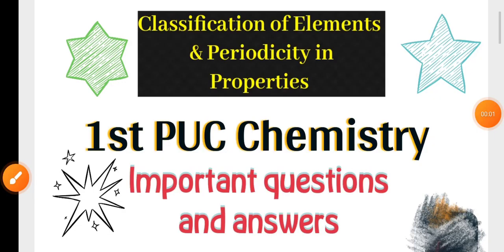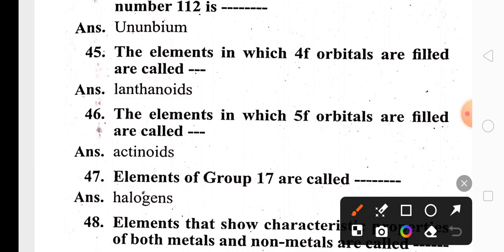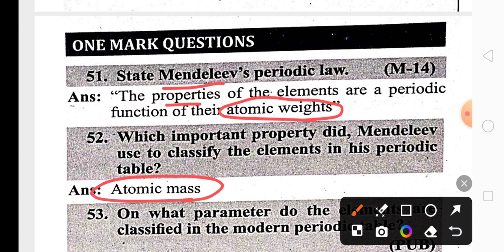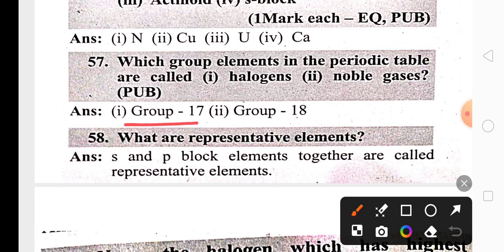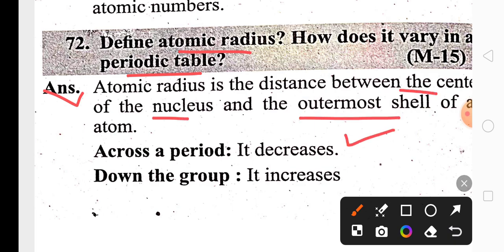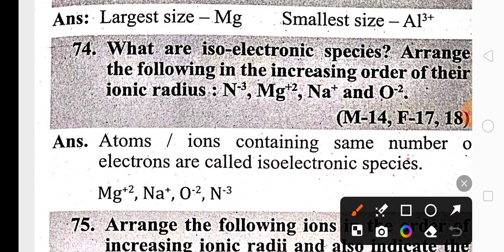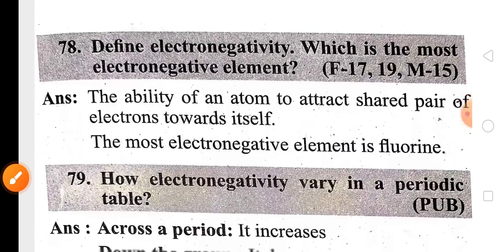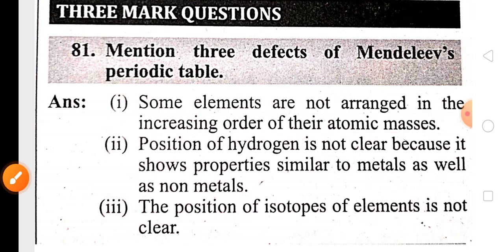1st puc chemistry important questions of Classification of elements||2025 pu board ಕರ್ನಾಟಕ//ಕರ್ನಾಟಕ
1st puc chemistry important questions of Classification of elements||2025 pu board ಕರ್ನಾಟಕ//ಕರ್ನಾಟಕ